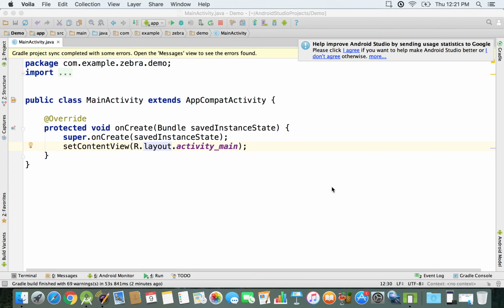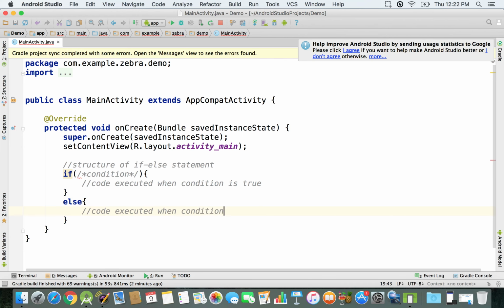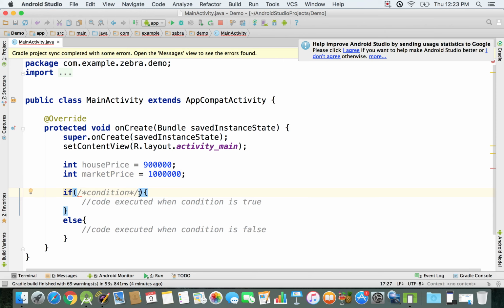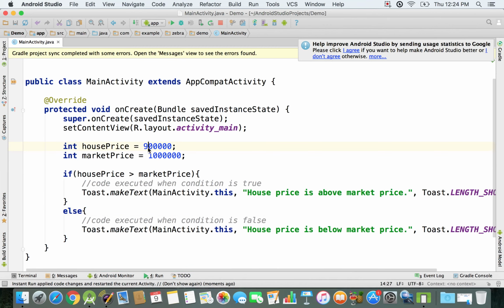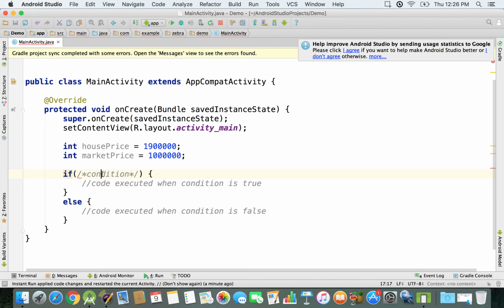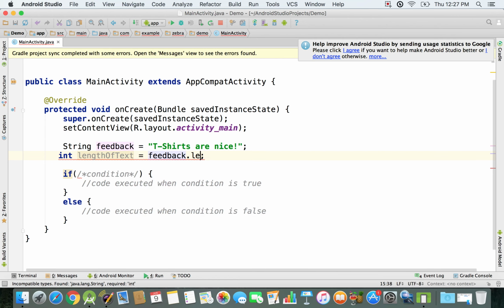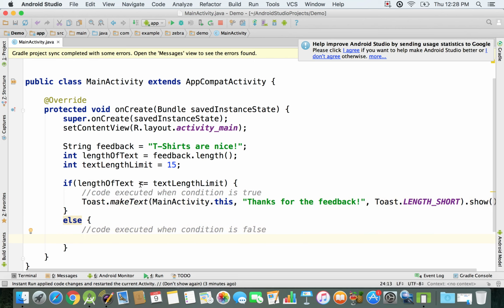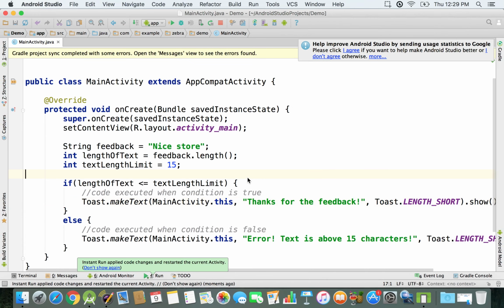Java If-Else Statements | Conditional Statements and Logical Operators in Java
What is "else" mean in Java? And how is it used in conjunction with the if to create and if-else statement?

In this basic Java tutorial series, we introduce the concepts of "if statements", "logical operators" and explain how to use them to create basic logical arguments. Go to the playlist to watch all the videos in order: